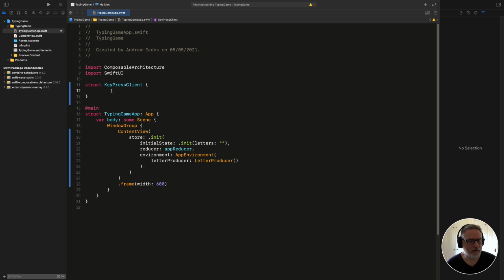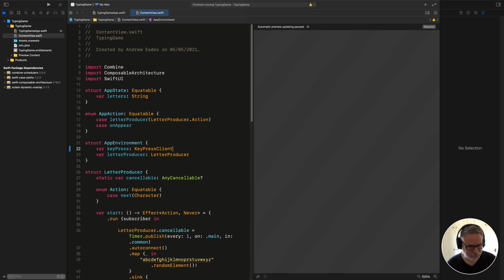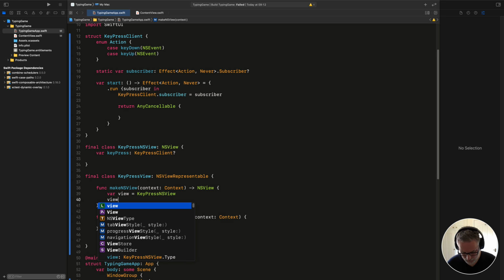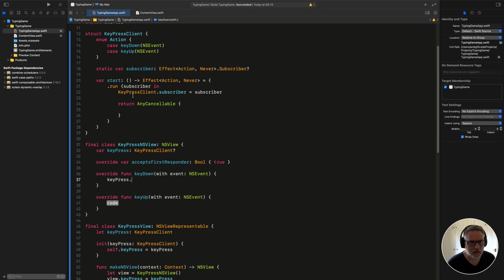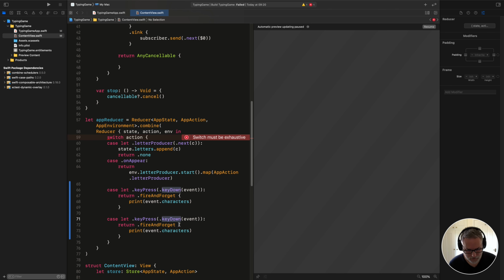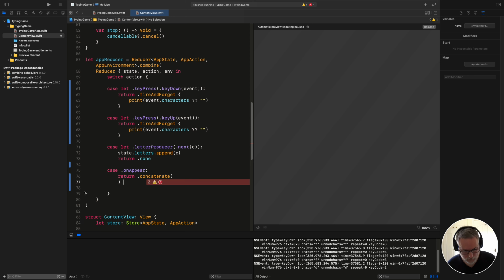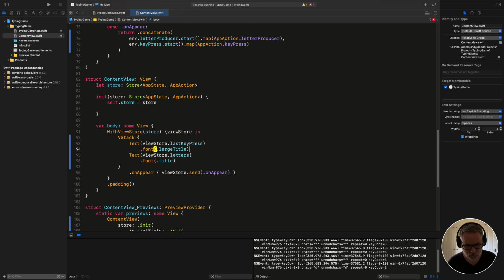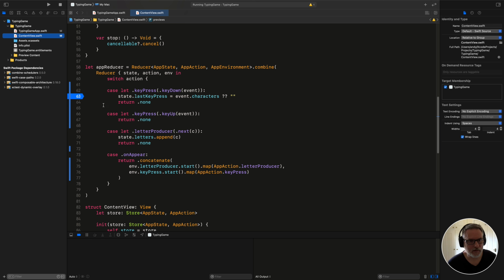Typing Game Pomodoro 2 - Swift Live Coding with Andrew Eades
We build a Composable Architecture Effect to bring keyDown and keyUp events from the AppKit world to the SwiftUI world.